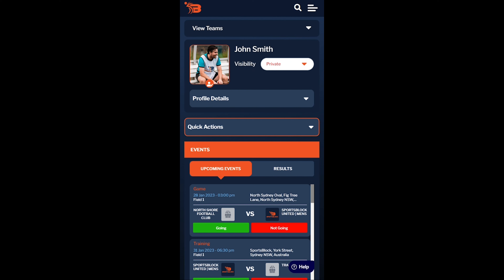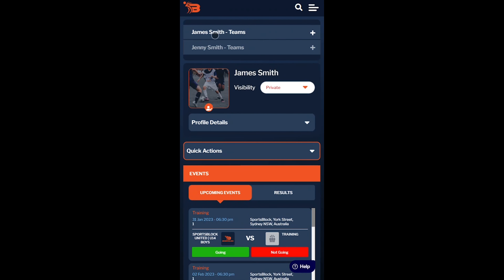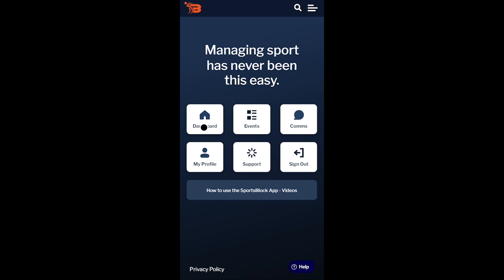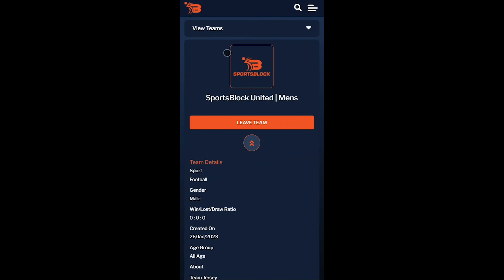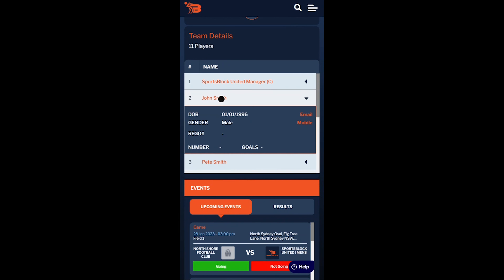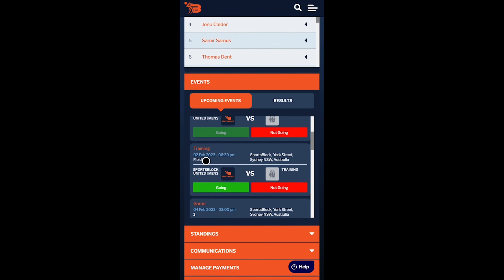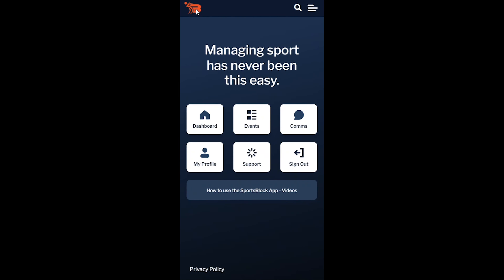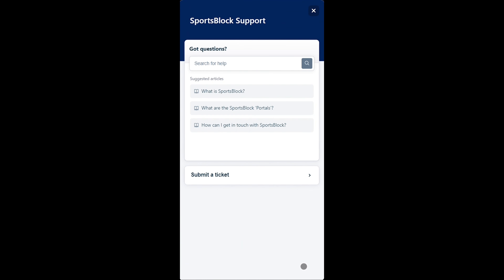Navigating the SportsBlock Mobile App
This video will show you how to navigate the SportsBlock mobile app.